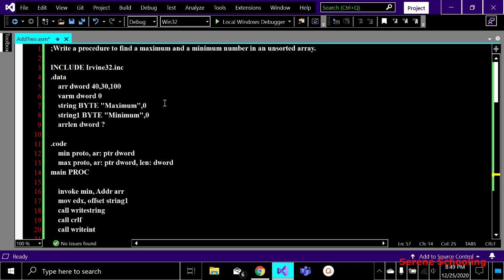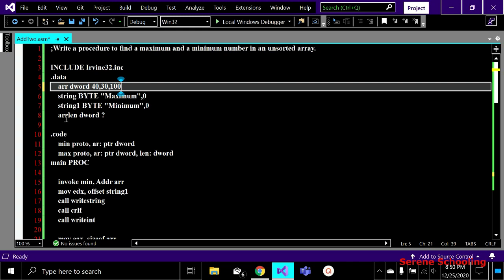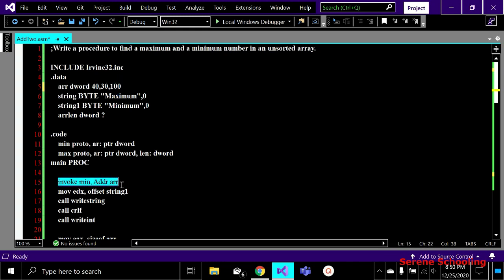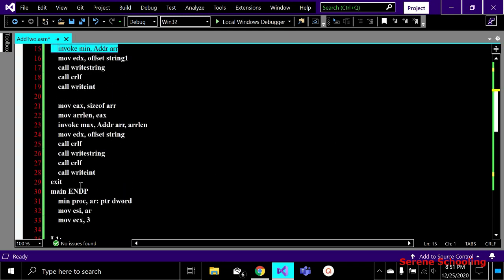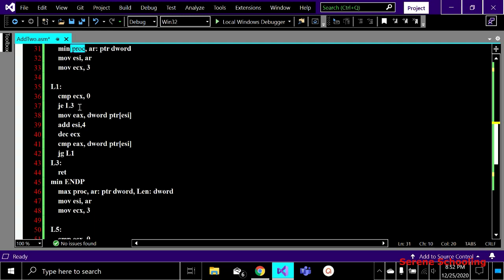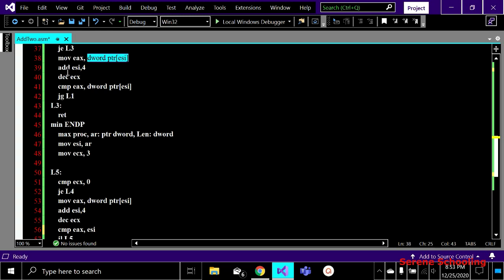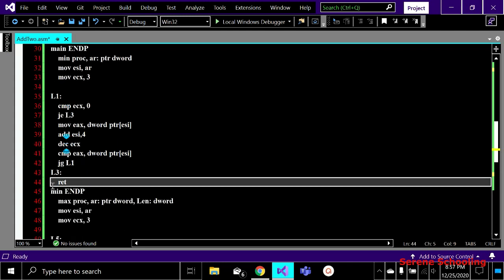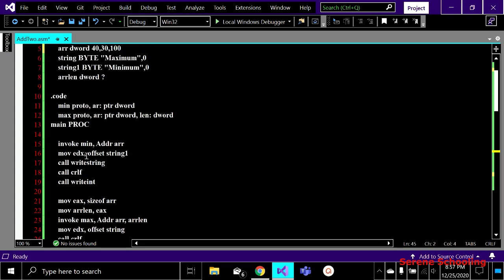Printing max and min number from an array using procedures - Assembly x86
This video explains printing of maximum and minimum number from an array using procedures.